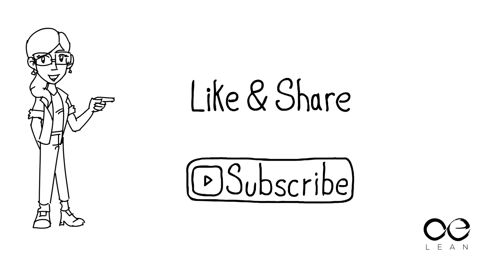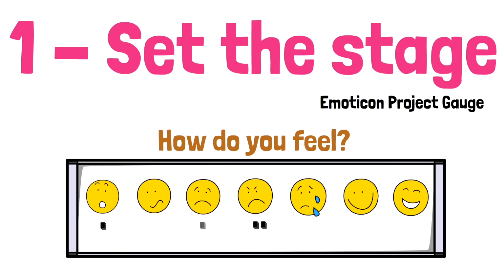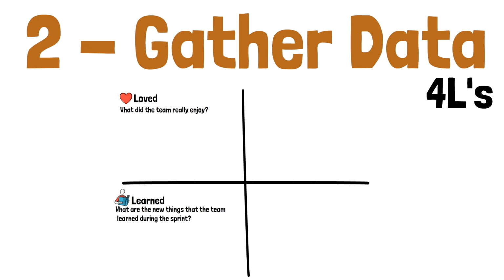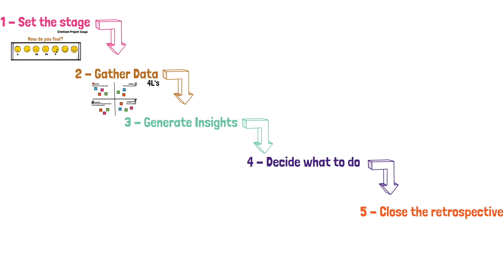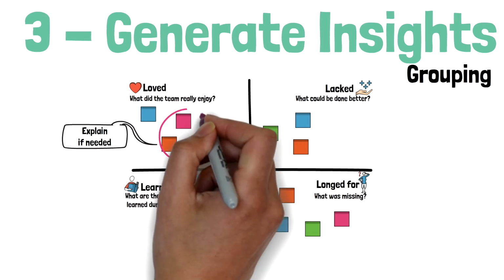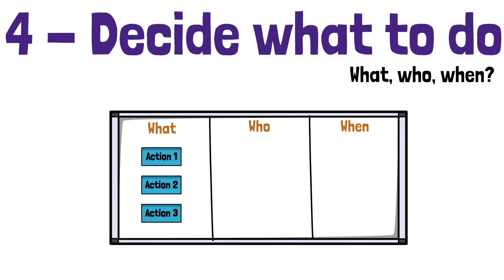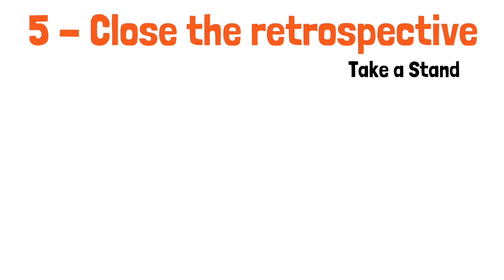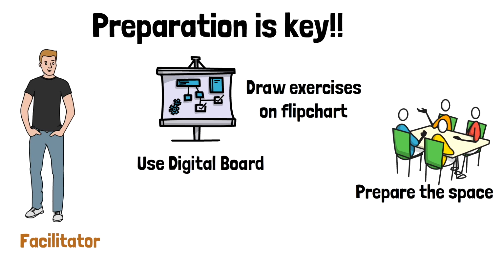Stop Doing Pointless Retros — Use the 4Ls Instead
Agile Retrospective, Welcome to this new video in our serie "How to run good retrospectives".
In this video, we are going to discuss how to run a retrospective using the 4L's and what other exercises can be used as a Check In and Check Out.

Set The Stage : Emoticon Project Gauge
Gather Data: 4L's
Generate Insights : Grouping
Decide What To Do : What, Who and When
Close The Retrospective : Take a Stand